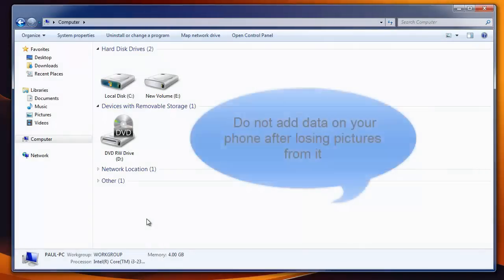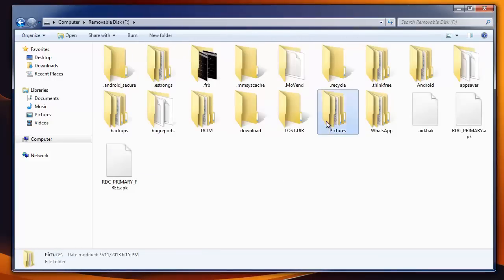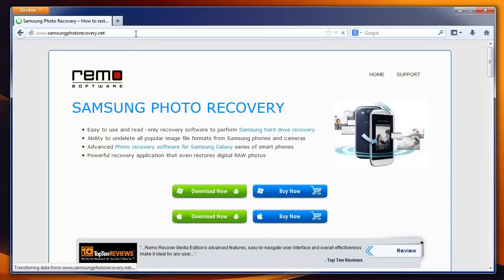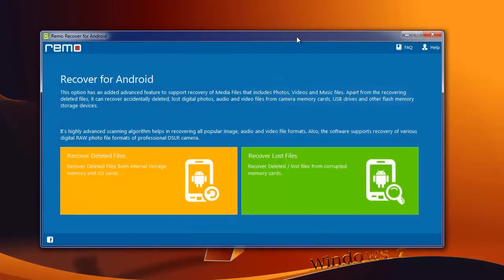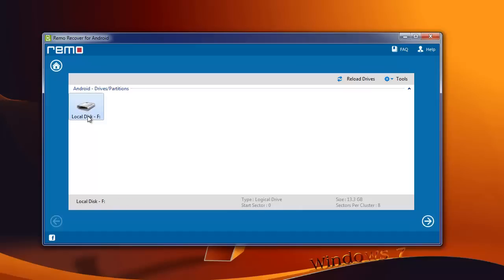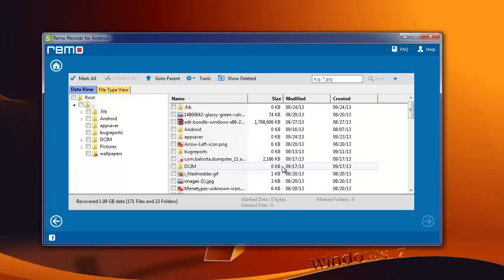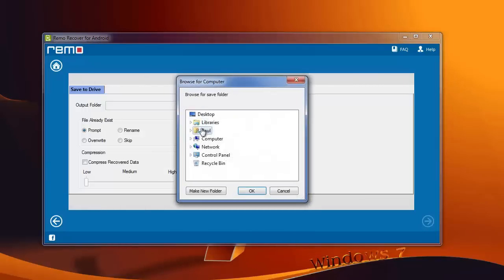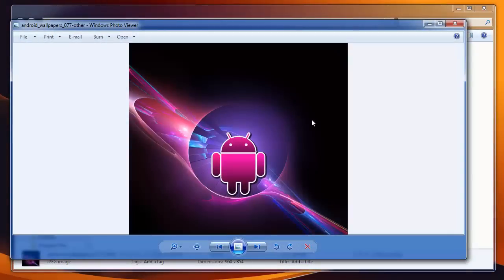How to Recover Photos from Samsung Galaxy J5 and J7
Want to recover deleted photos from Samsung Galaxy J5 or J7? Then get the Samsung J series photos recovery software from the above link and start to recover deleted photos from Samsung Galaxy J5 or recover deleted photos from Samsung Galaxy J7.

This Samsung Galaxy J5 photo recovery software/Samsung Galaxy J7 photo recovery software is one of the most widely used application to restore deleted as well as lost photos from Samsung Galaxy J series range of smart phones. It supports to recover photos, videos as well as music files from your Samsung Galaxy J5/Samsung Galaxy J7.  So, it doesn’t matter what caused your photos to be deleted from your Samsung Galaxy J5 or Samsung J7, just get the software from the above link and recover photos from Samsung Galaxy J5/J7 in just a matter of minutes.

The recovered photos from your phone can be saved to a safe location on your computer and this software can be installed on all versions of Windows as well as on Mac OS.